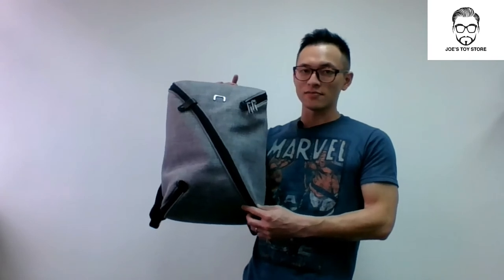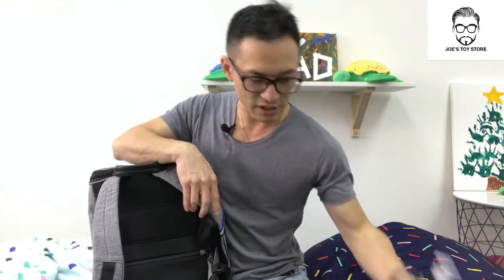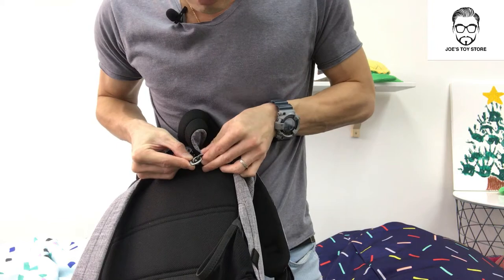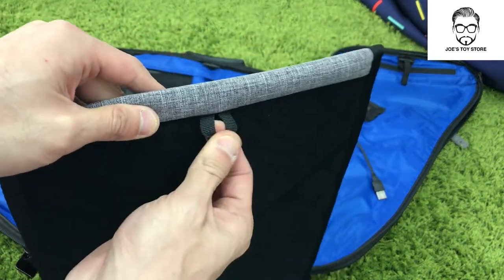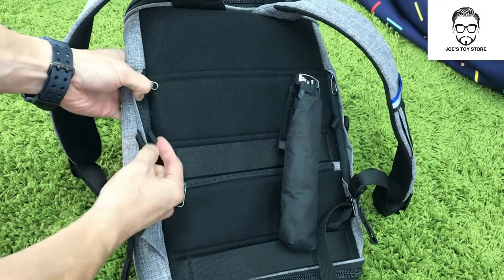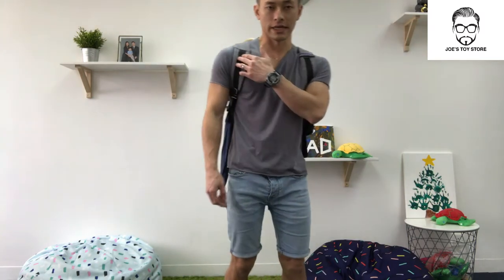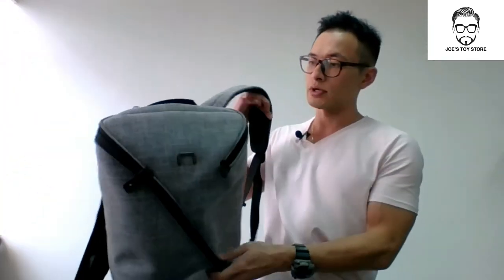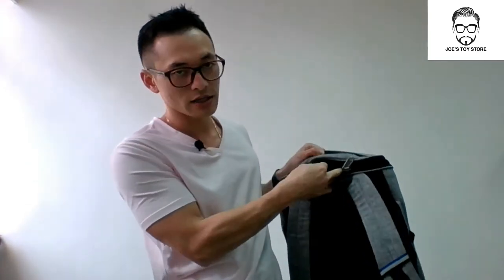4 in 1 cool wearable! a bag that adjust to your needs - NIID UNO II (work panel)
Awesome bag that can change when you need it to change!
Appearance: 10, 100% wont find one similar on the market
Comfortable: 7.5 won't have sweating shoulders during summer, but minus for the side pocket position
Usability: 10, the great interchangeable panels is a awesome for whether you are an art/photography student, this bag definitely is worth the purchase. You won't try fit a basketball in it, but definitely have enough storage space for all your sporting gears.